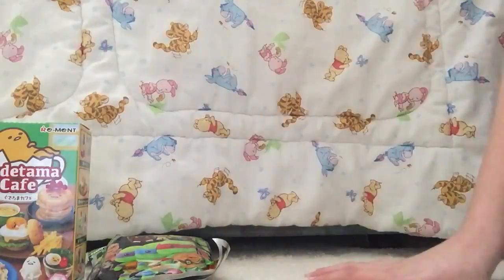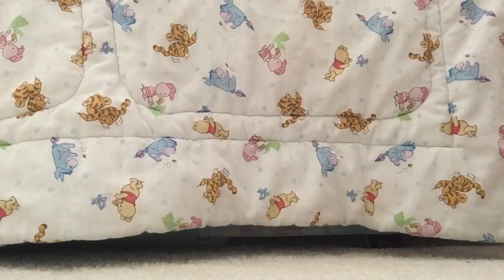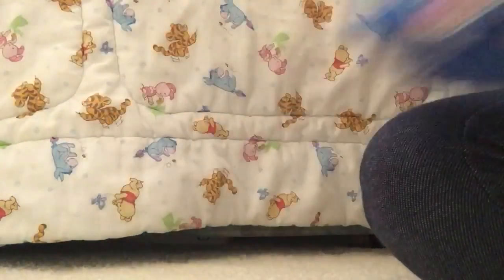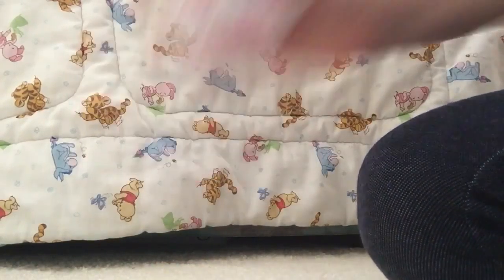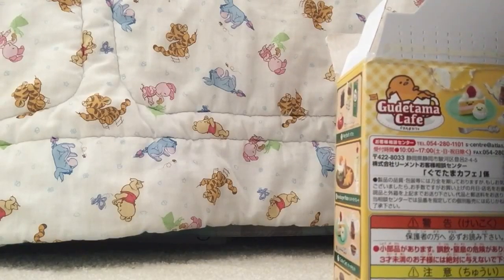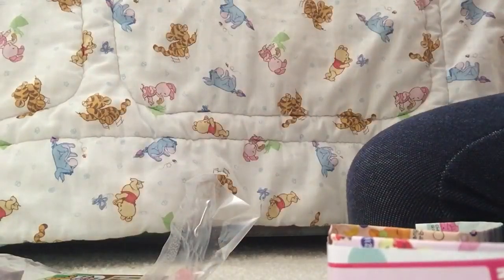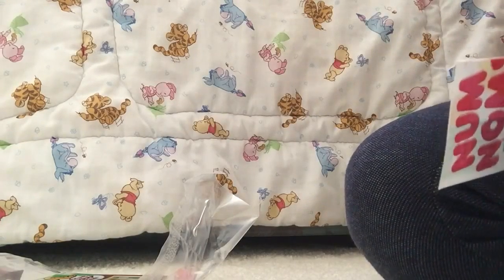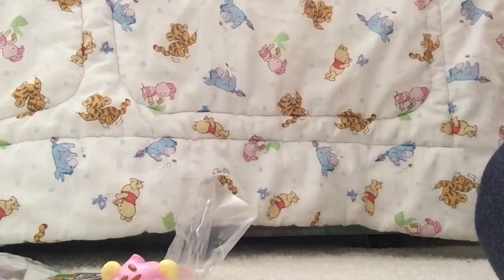Blind Bag Marathon #1 Part 4/4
Yay! Part 4 of my blind bag marathon is finally here!Enjoy😀